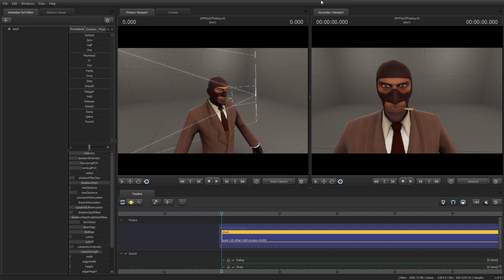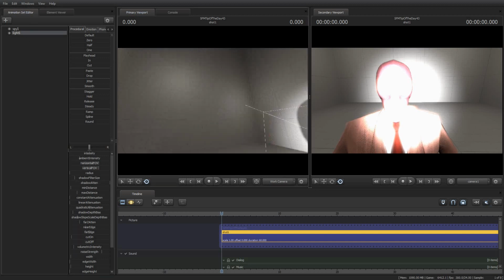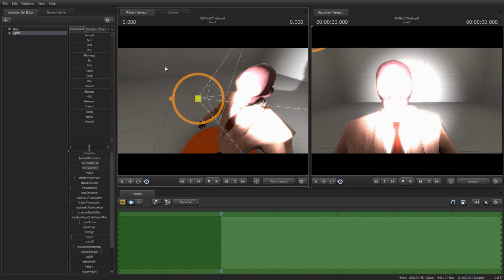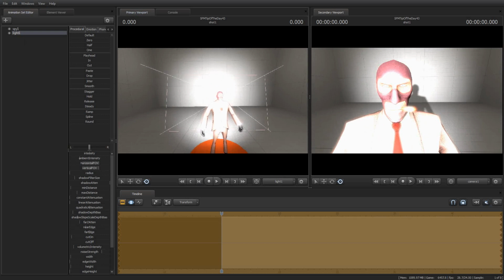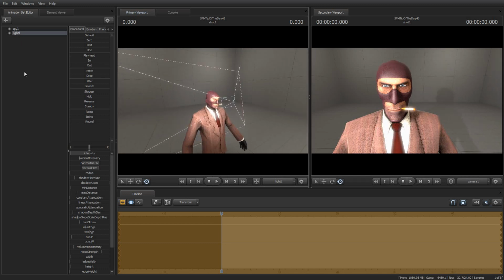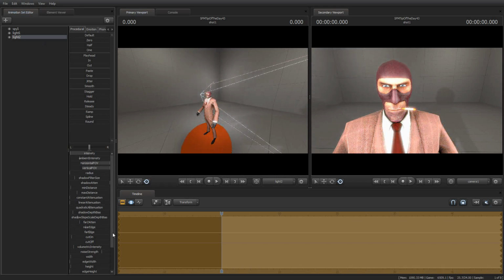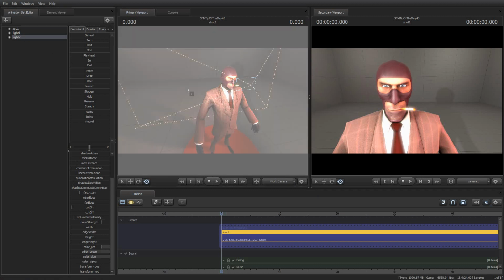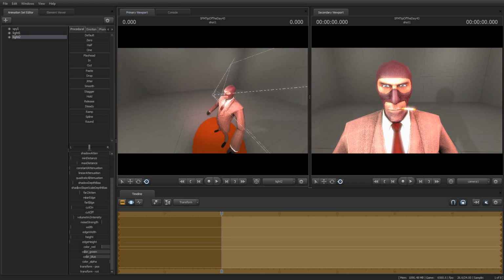Manipulating Lights as Cameras - SFM Tip of The Day #43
A bit under the weather tonight so the more complex TOTD I'm working on will have to wait. In the meantime I give you a tip on how to manipulate a light just like you do a camera.